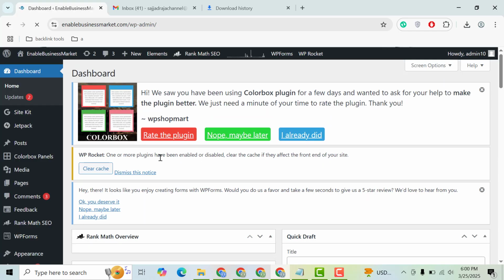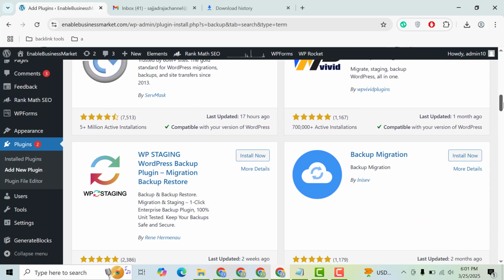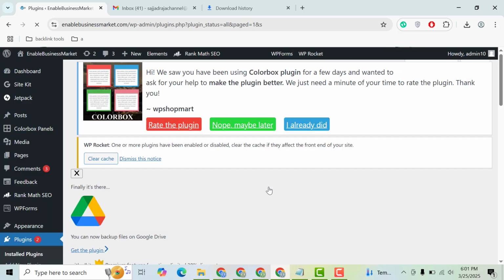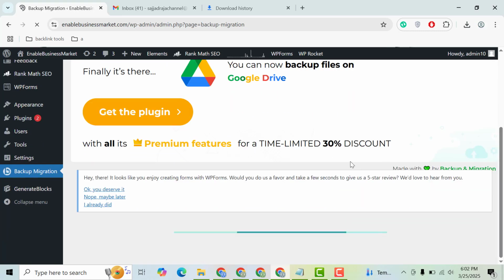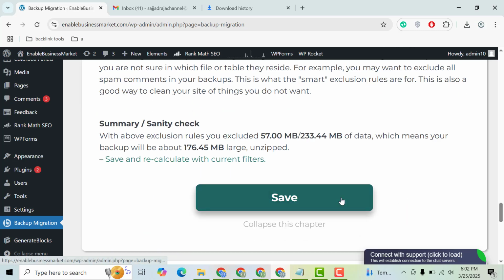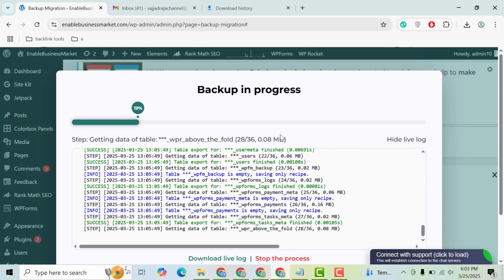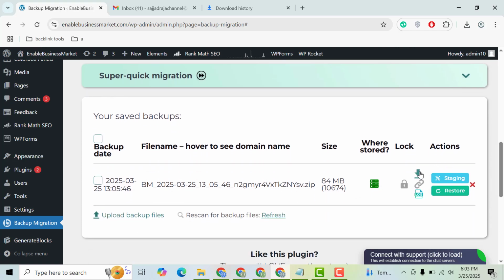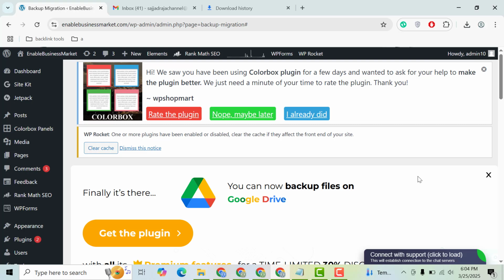How to create a wordpress website backup for free using Backup Migration WordPress Plugin 2026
How to Create a WordPress Website Backup for Free Using Backup Migration Plugin (2026 Tutorial)!

In this video, I show you how to create a free backup of your WordPress website using the Backup Migration plugin. Whether you're backing up before making changes, scheduling automatic backups, or preparing to migrate your site, this beginner-friendly guide covers every step you need.

In this video, you'll learn:
Why regular backups matter for your WordPress website
How to install and activate the Backup Migration plugin
How to run a manual backup
How to schedule automatic backups
How to choose where your backups are stored
Tips for restoring your site from a backup when needed

Perfect for:
WordPress website owners wanting reliable backups
Freelancers backing up client websites
Business owners protecting their site data
Anyone wanting a free way to back up WordPress with Backup Migration

Timestamps:
0:00 – Introduction
0:30 – Why backups matter
1:00 – Installing and activating Backup Migration
2:00 – Running a manual backup
3:00 – Scheduling automatic backups
4:00 – Choosing backup storage
5:00 – Final result and recap